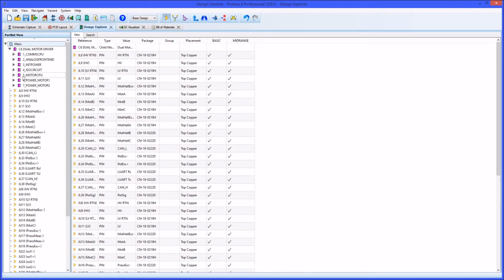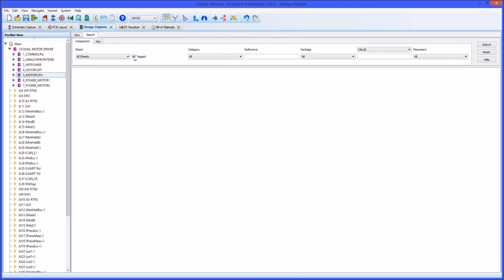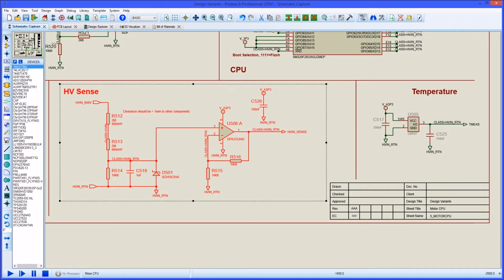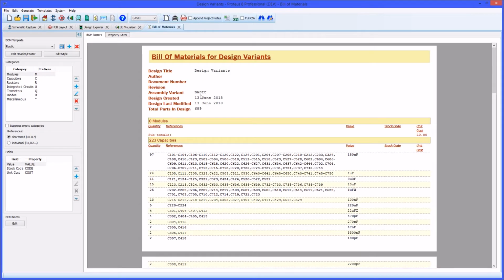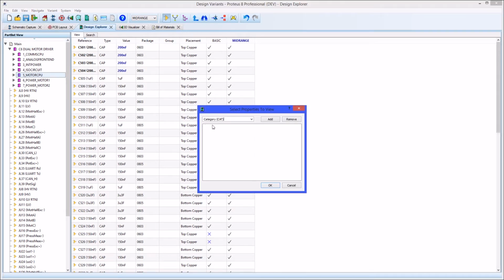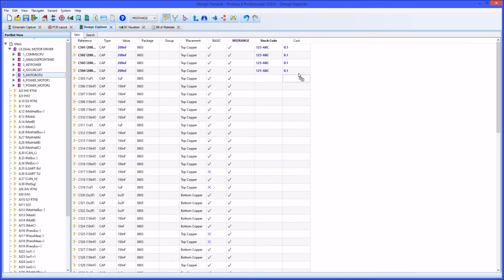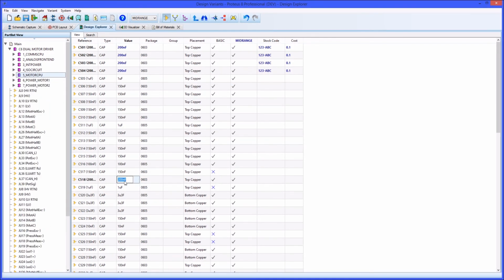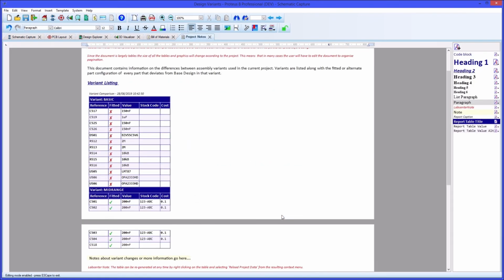Proteus Design Suite Design Variants (v8.10 Updated)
This video shows the updated assembly variant feature in Proteus PCB CAD Software. This includes switching components with different values on different variants.